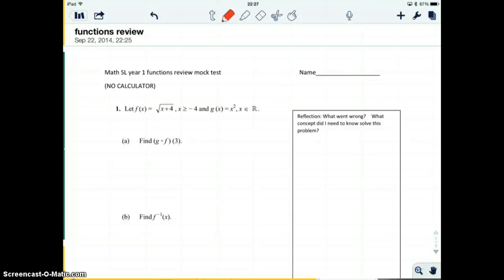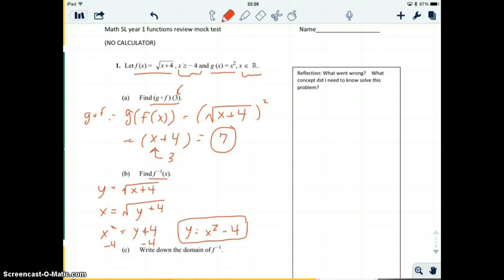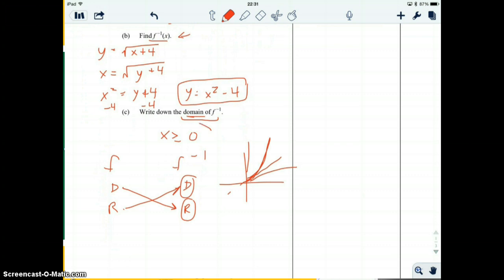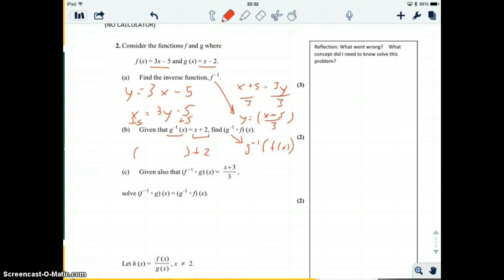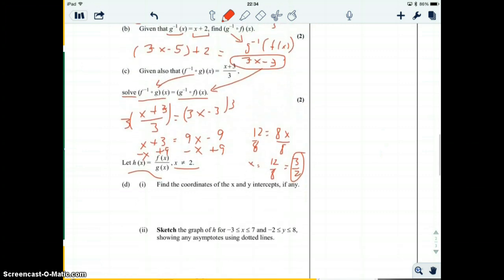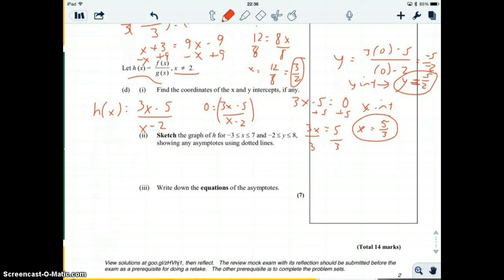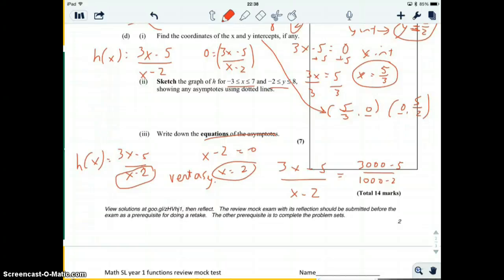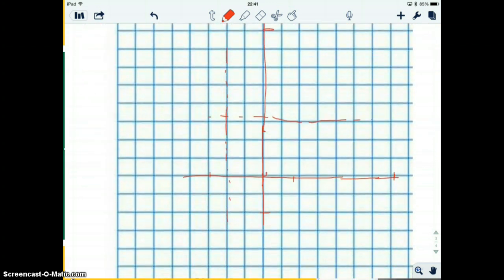Math SL functions review solutions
problems 1 and 2: composite and inverse functions.  Asymptotes, rational functions